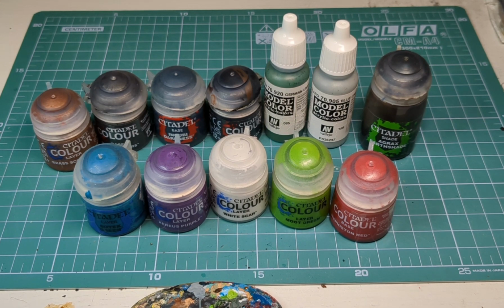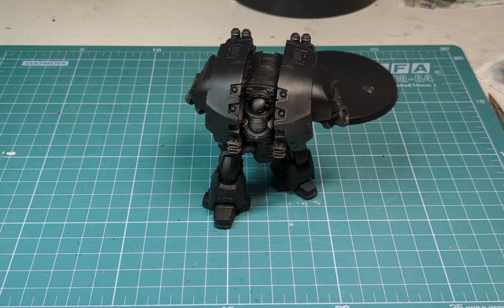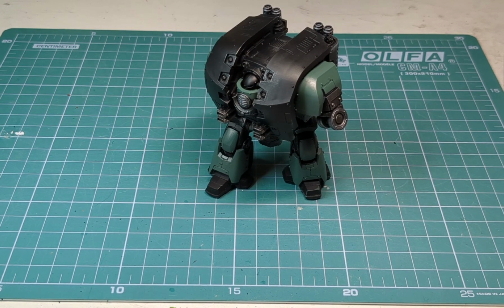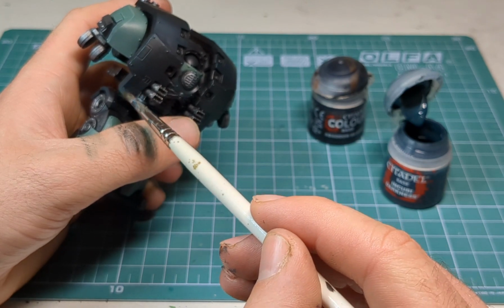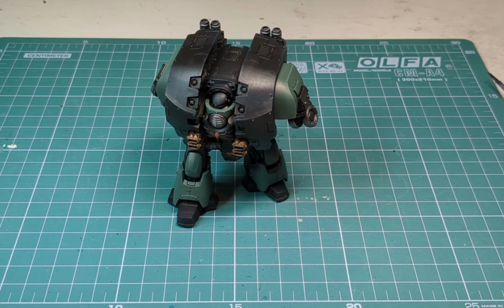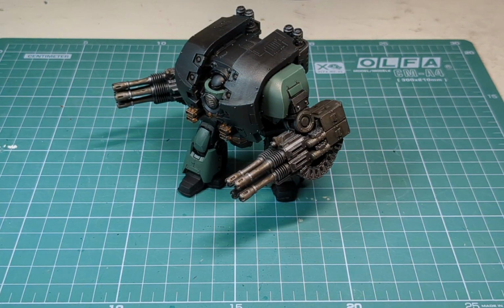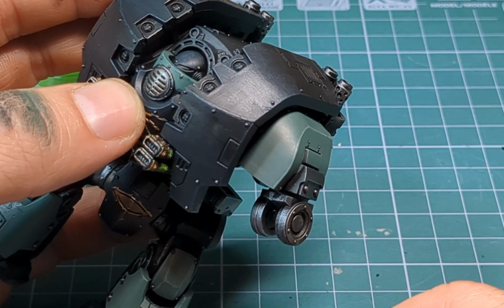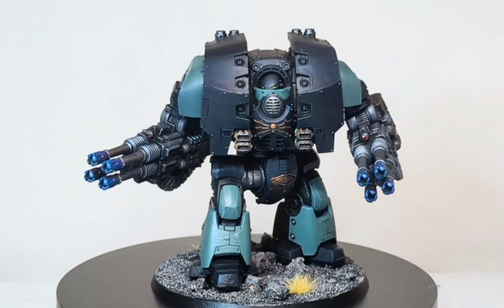Horus Heresy: Sons of Horus Leviathan Painting Guide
In this video I will be showing you all how to paint the epic Leviathan Dreadnought for the Sons of Horus! ENJOY!

If you enjoyed watching this video then please share it around and visit my Instagram page LynchPaints to give it a like there too!